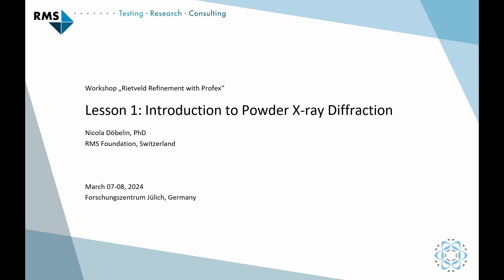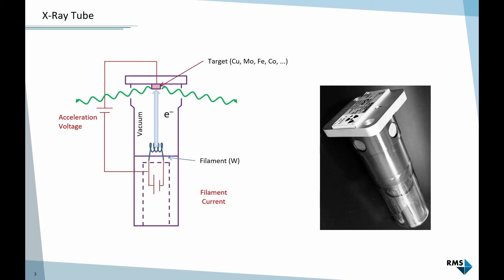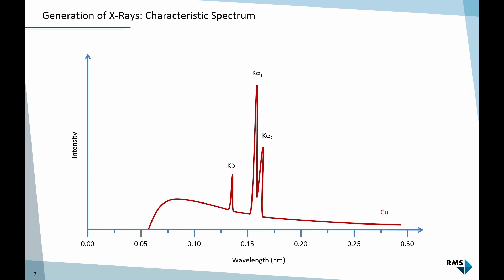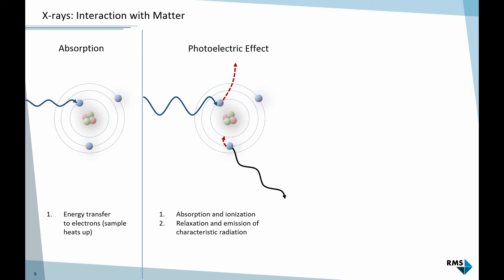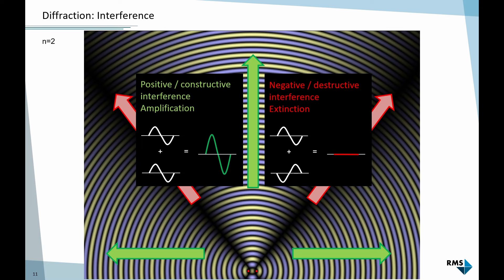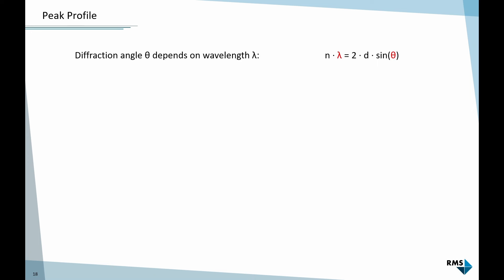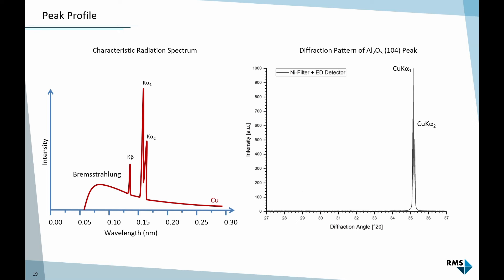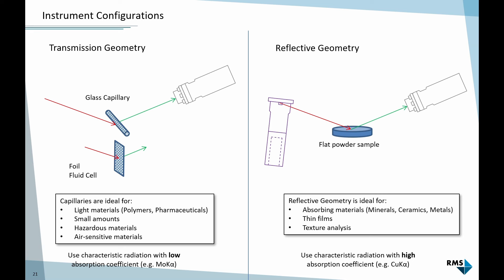Workshop 2024 Lesson 1: Introduction to powder XRD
Lesson 1 of the Profex workshop at the Forschungszentrum Jülich, Germany, in March 2024 gives a brief overview of the principles of X-rays and diffraction at crystal structures.